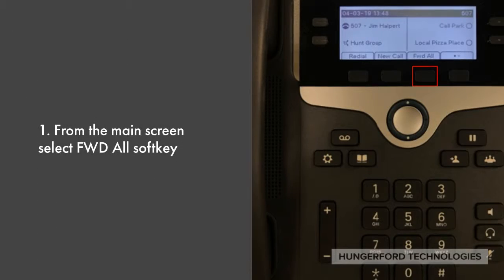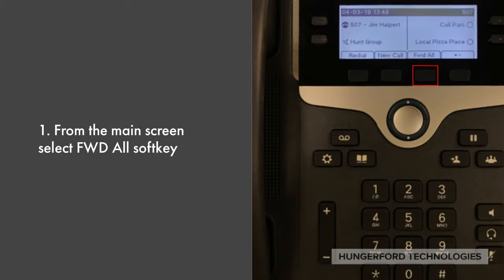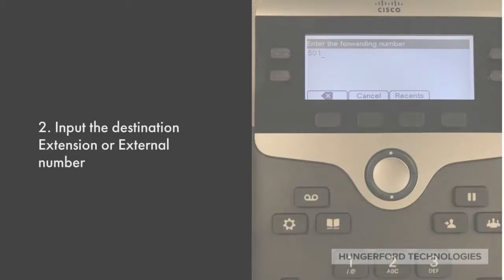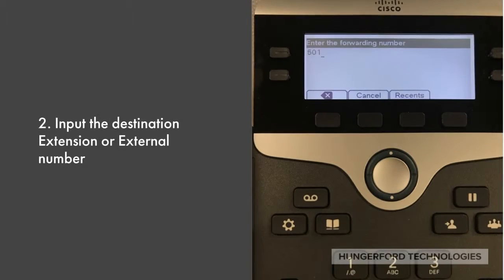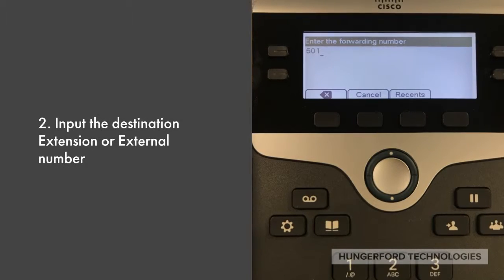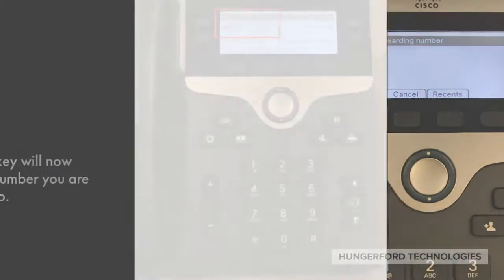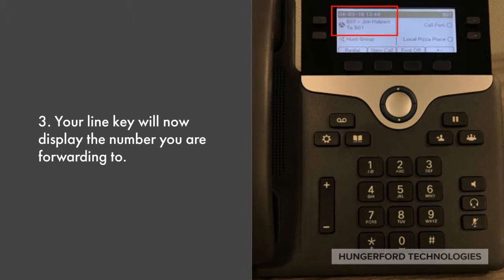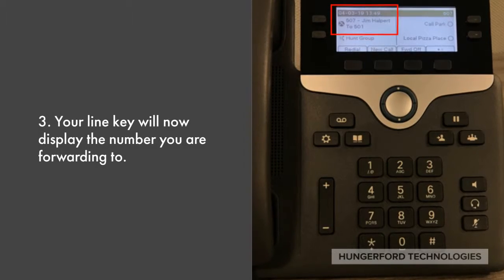Cisco 7841 Call Forwarding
1. From the main screen select FWD All softkey
2. Input the destination Extension or External number
3. Your line key will display the number you are forwarding to.
4. To remove call forwarding, select FWD Off softkey